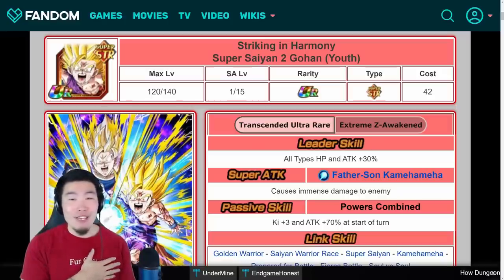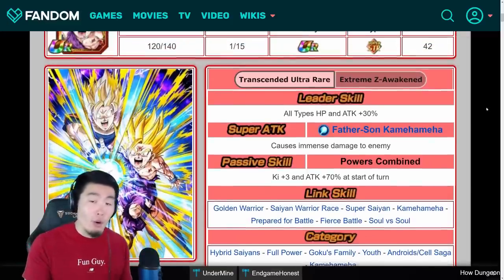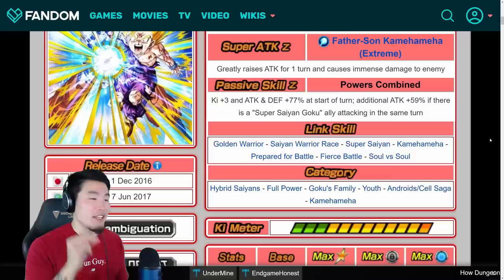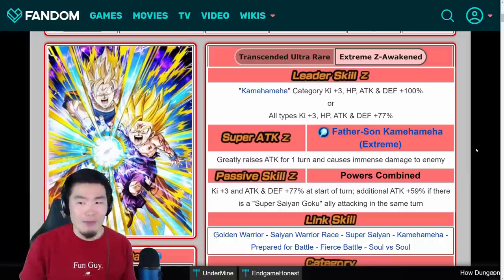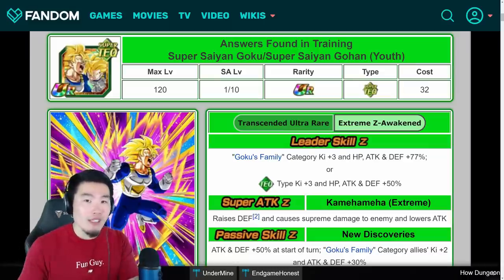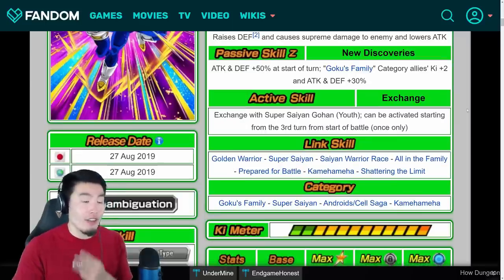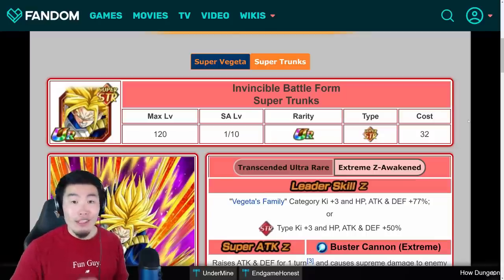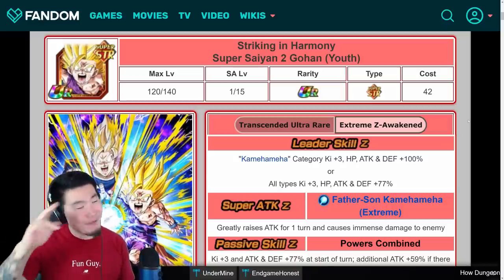3 AMAZING EXTREME Z-AWAKENINGS INCOMING! Full Details & Breakdown | DBZ Dokkan Battle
These EZAs all look great! Which one are you guys the most excited for?!